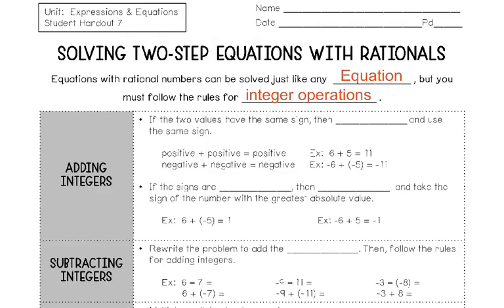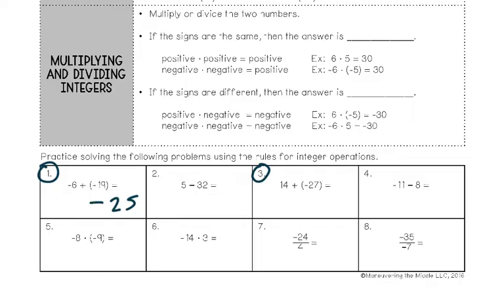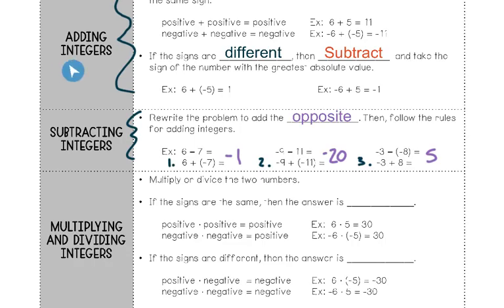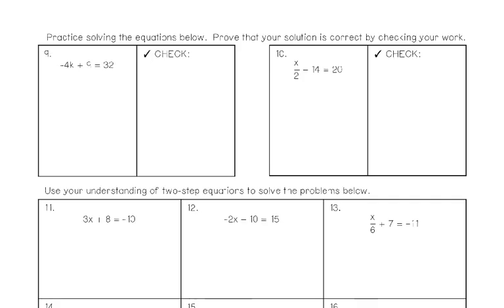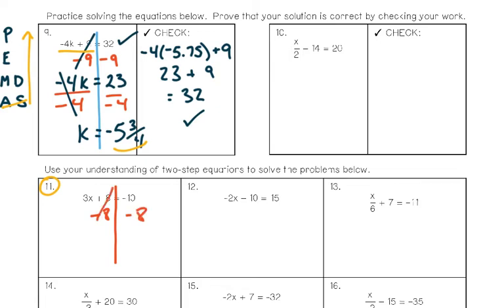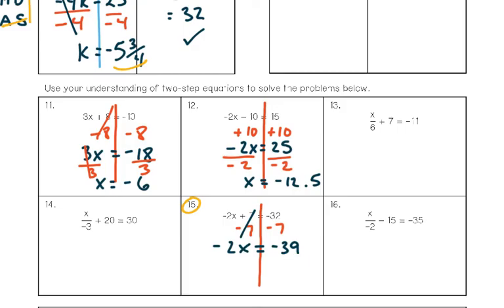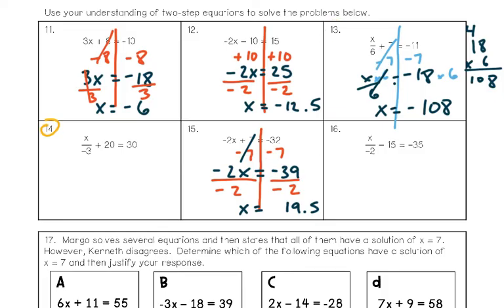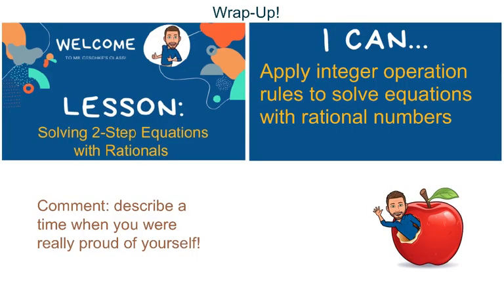Solving 2-Step Equations with Rationals